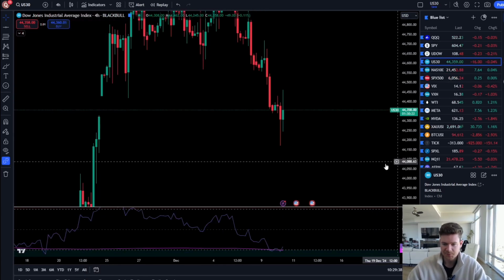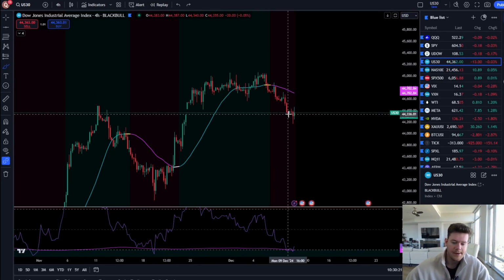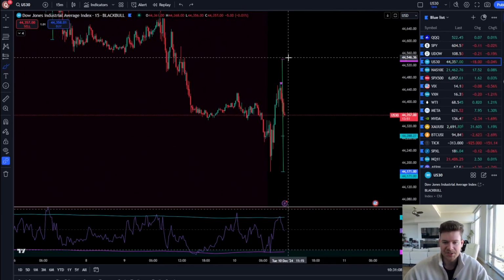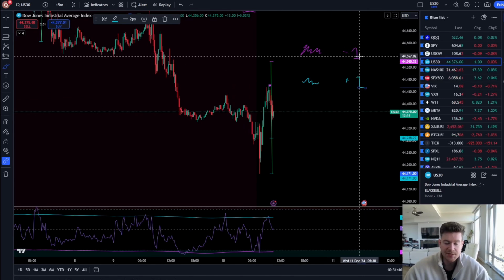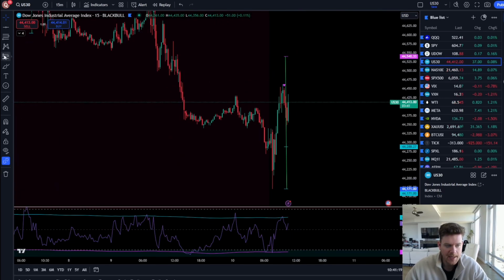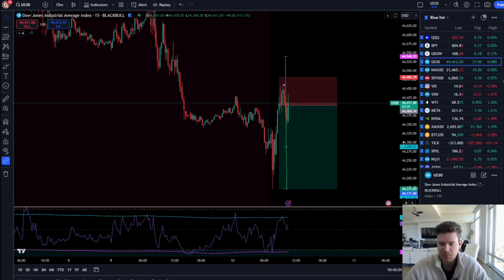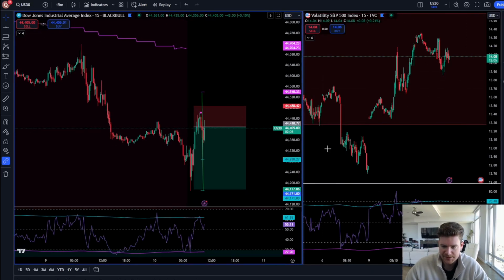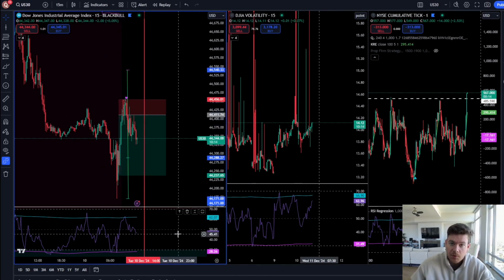This Trading Strategy Made me $12,895.08… Maybe Steal it?